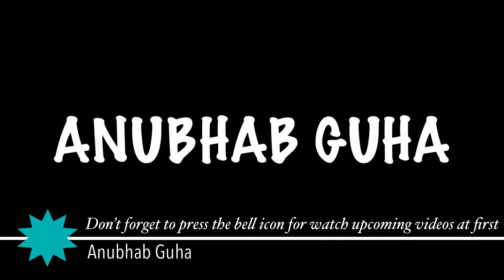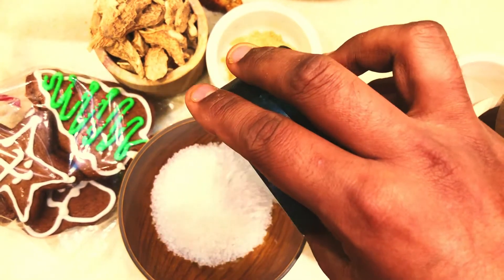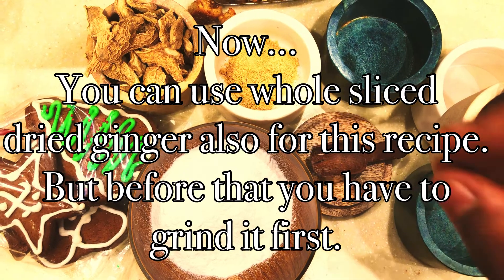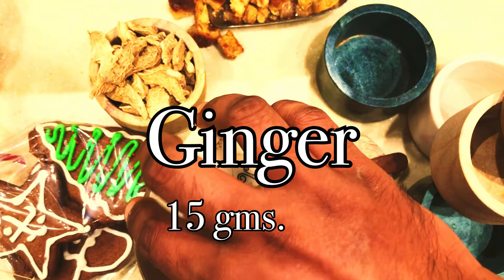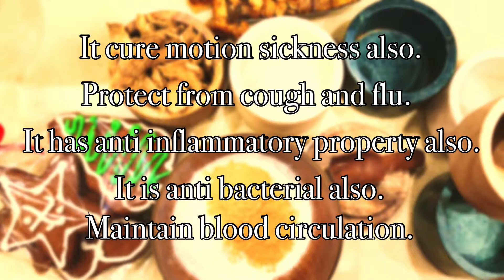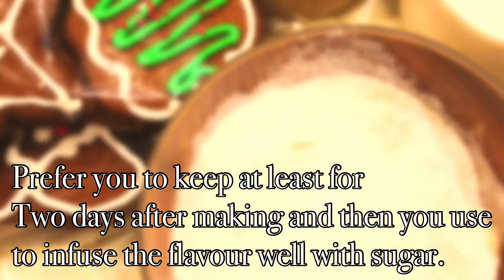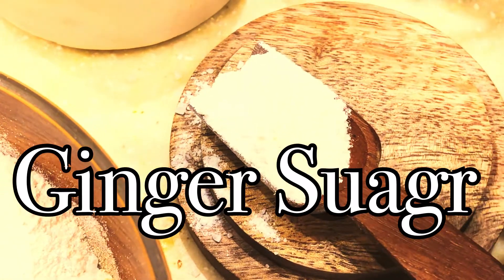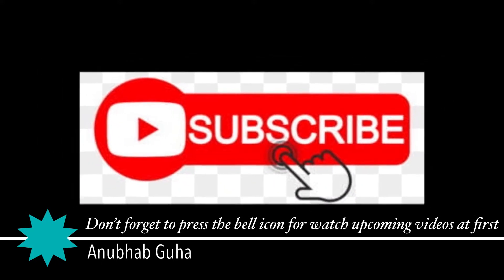Ginger sugar||Flavoured sugar||Healthy sugar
I described it very easy way. I hope everyone will understand easily.

So, quickly checkout. 😊👍
If you want to share anything or want to know anything please comment me...

Social Networks🍩